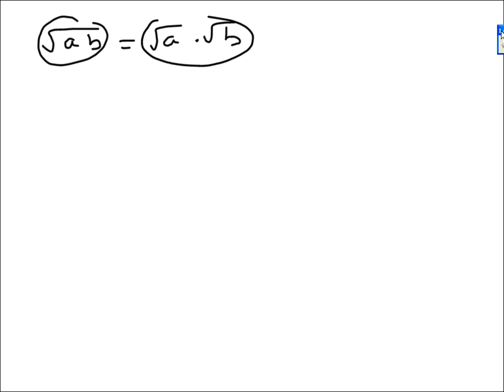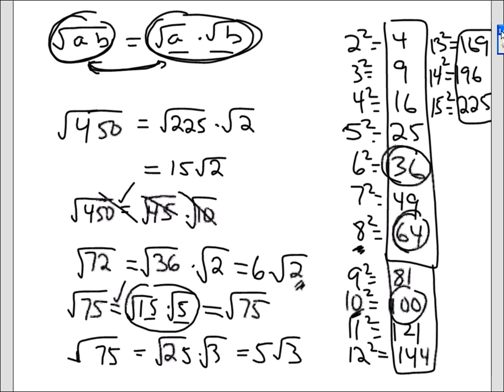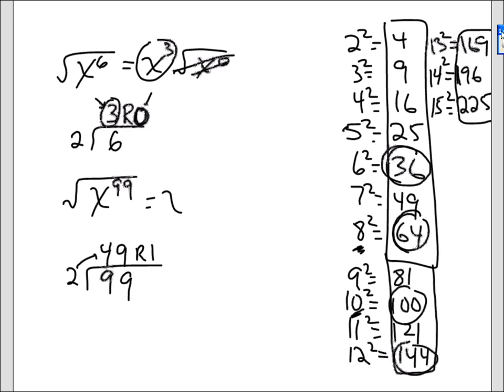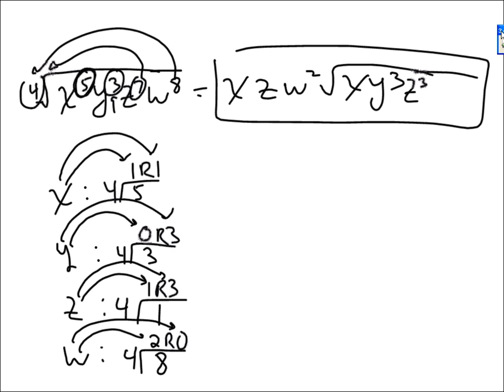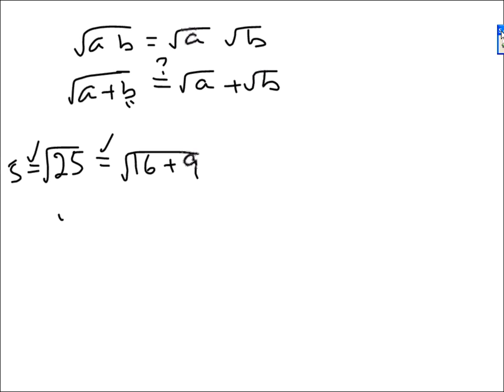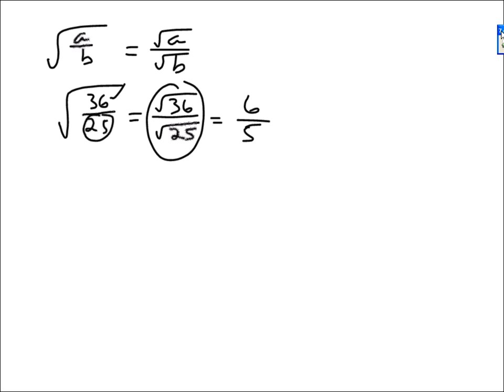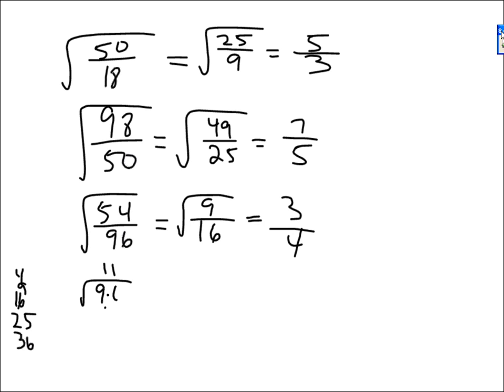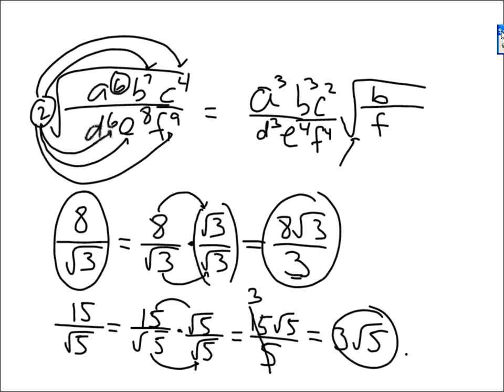Simplifying Square Roots by Free Academy